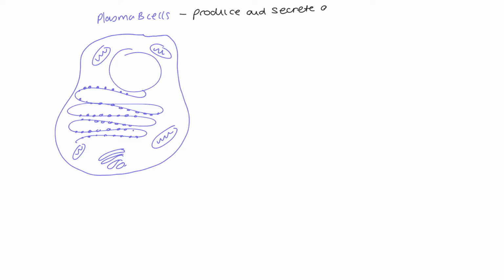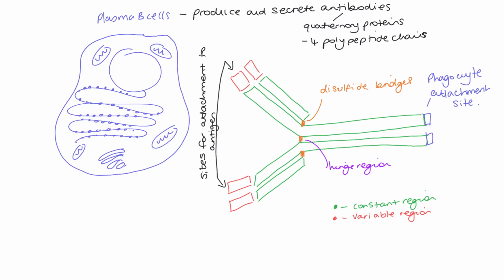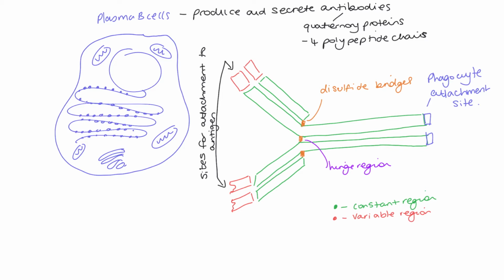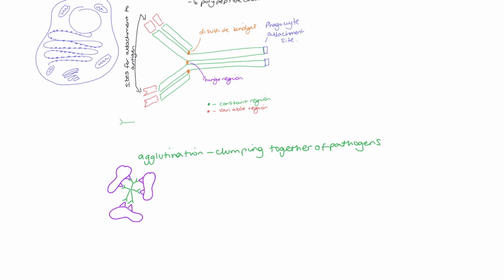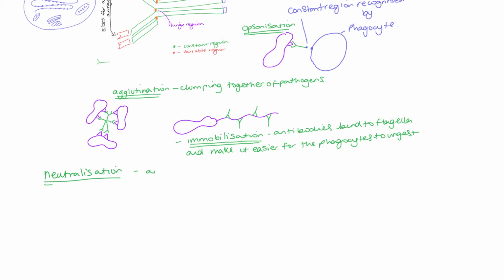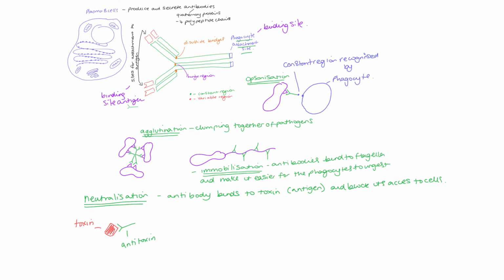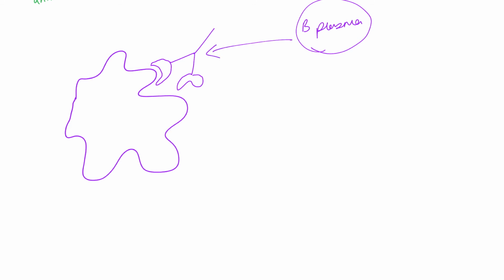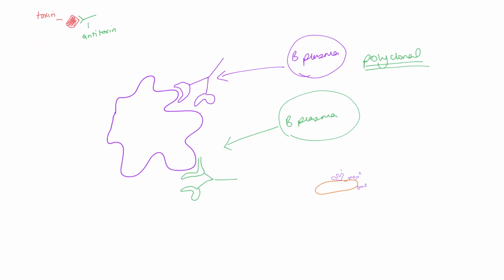antibody structure and function - the polyclonal response